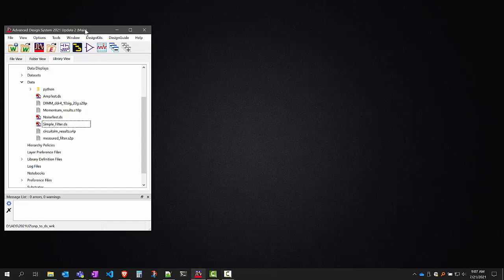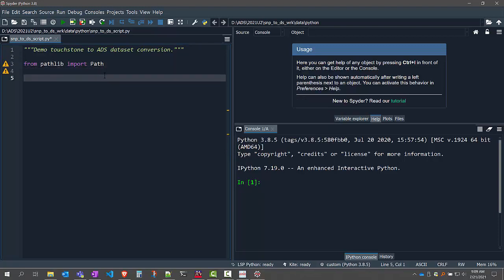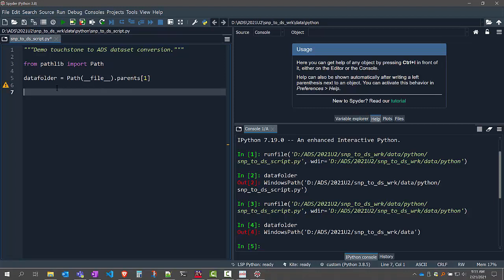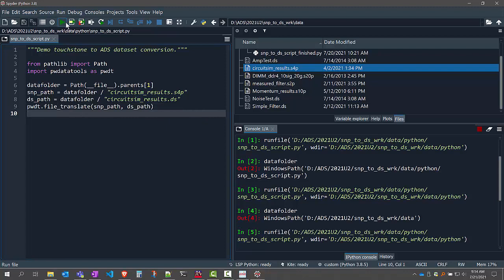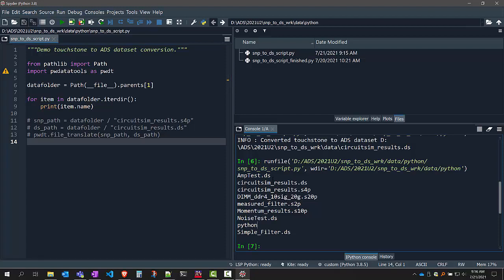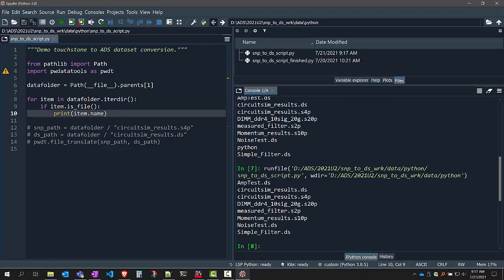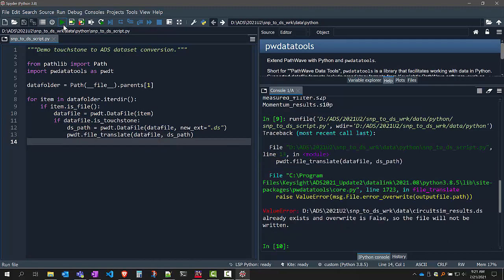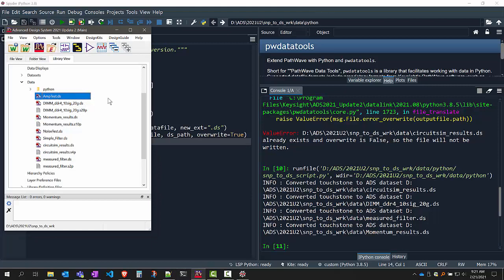ADS: Convert Touchstone files to ADS Datasets using Python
This video provides a comprehensive overview of how to convert one or more Touchstone (SnP) files into one or more ADS Dataset files using python-based data tools in ADS (i.e., pwdatatools).  While other approaches may be employed, as found in the ADS documentation & Knowledge Center, this is the best python-based approach.